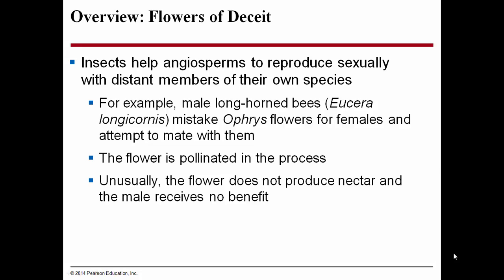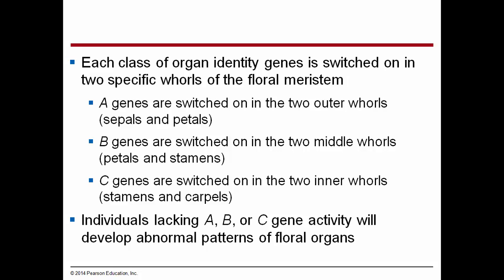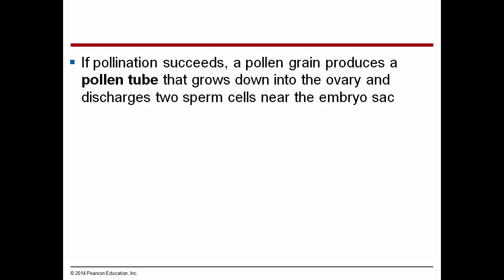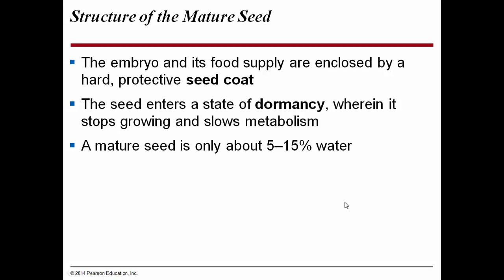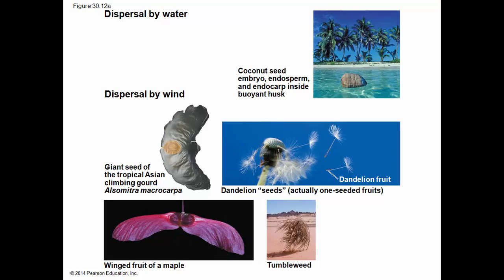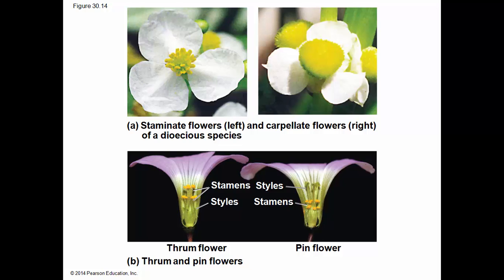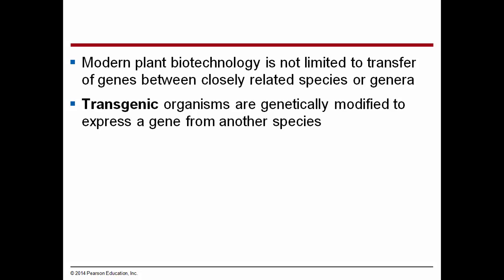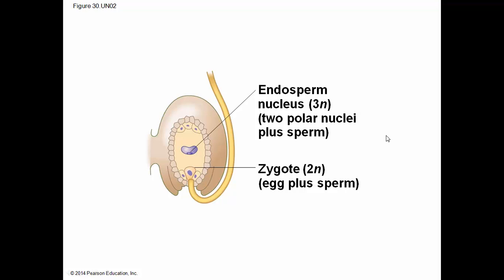Biology in Focus Ch 30 Reproduction and Domestication of Flowering Plants